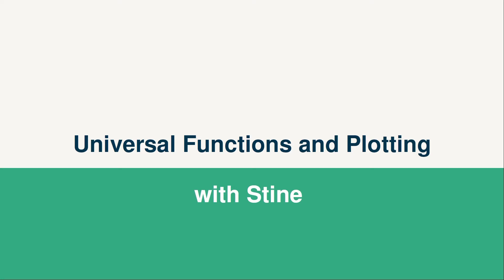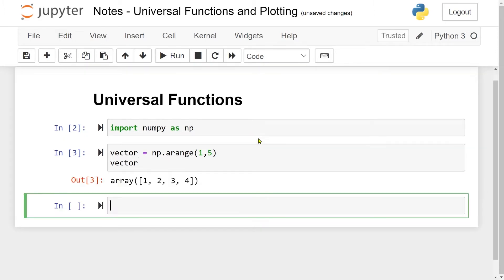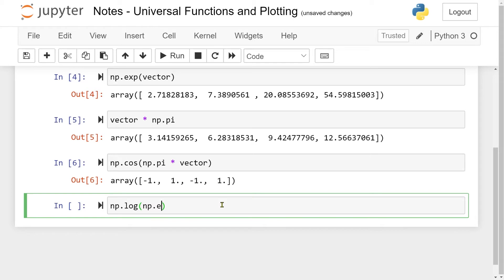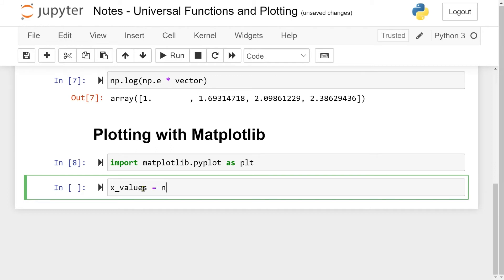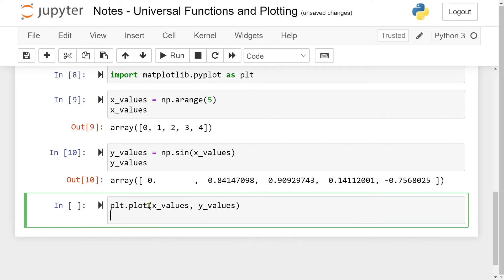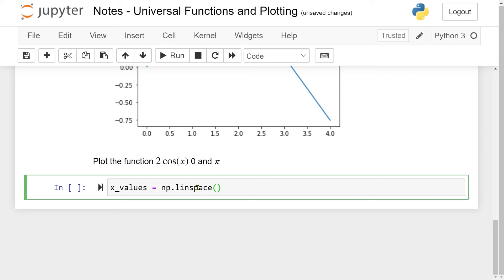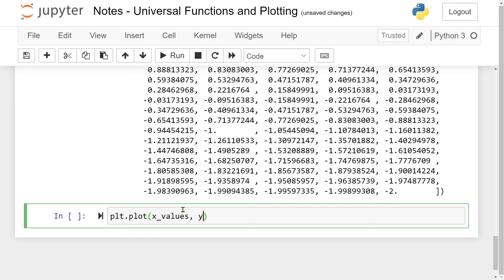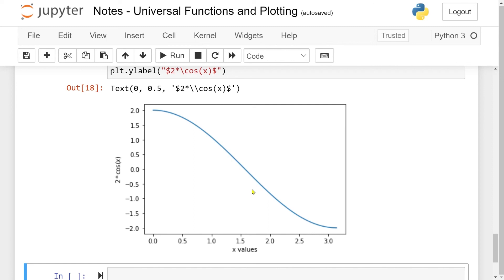Python NumPy Tutorial - Universal Functions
In this series, we show you the basics of the awesome Python library NumPy!

▬▬▬▬▬▬ ⏰ Timestamps ⏰ ▬▬▬▬▬▬
0:00 - Introduction
00:46 - Universal Functions
3:40 - Basic Plotting